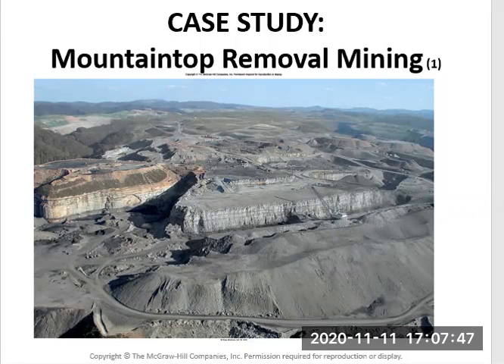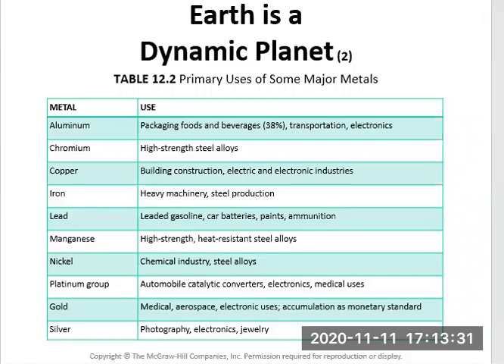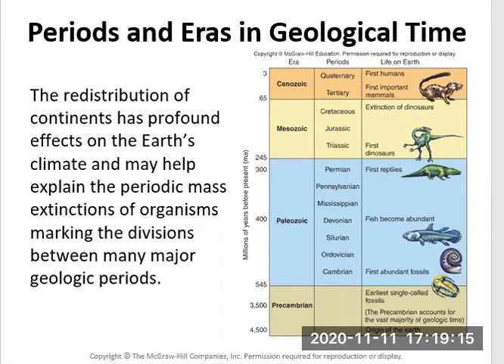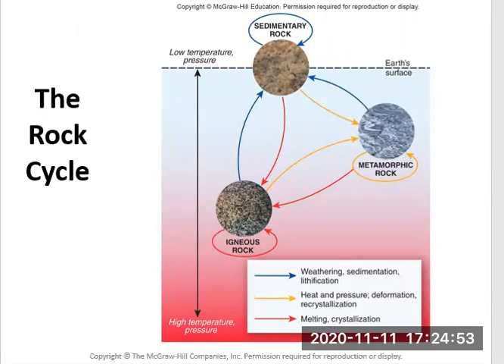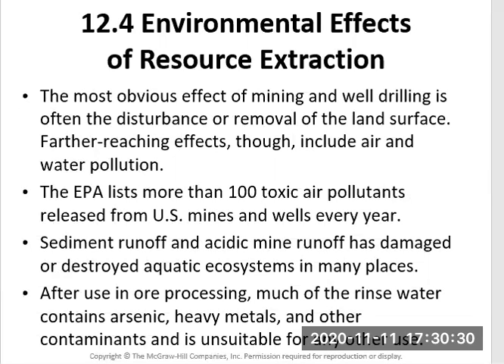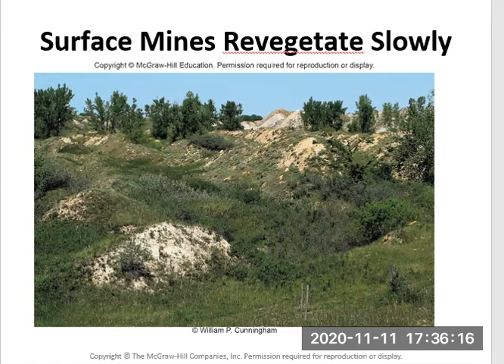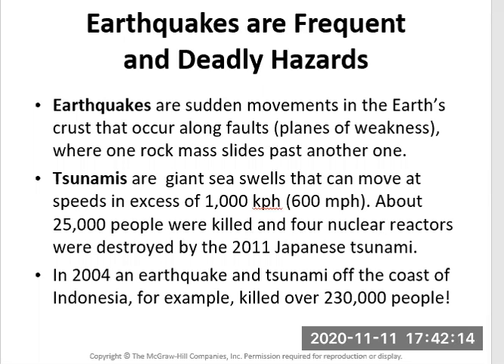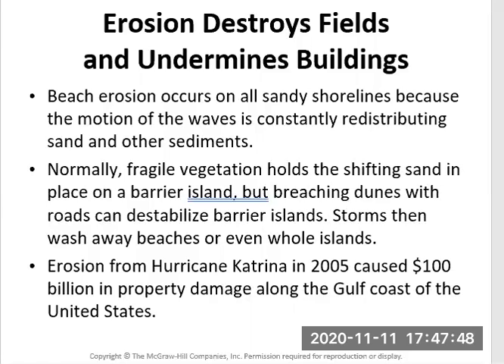12/15 Environmental Geology and Earth Resources by Dr. Saima Khursheed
12/15 Environmental Geology and Earth Resources by Dr. Saima Khursheed